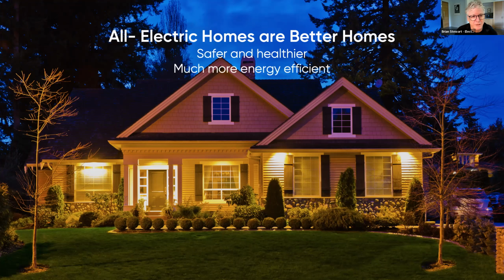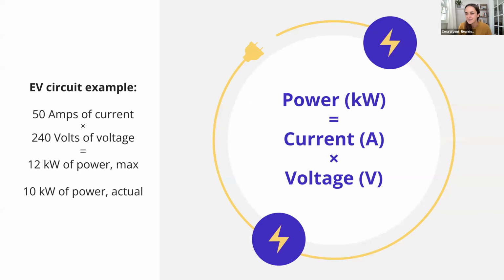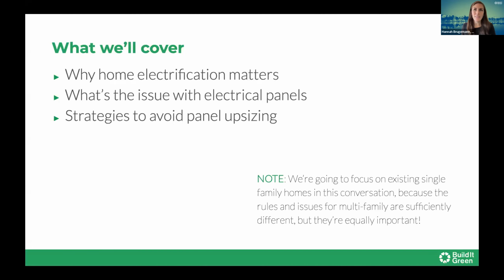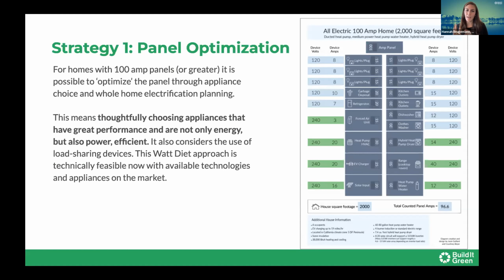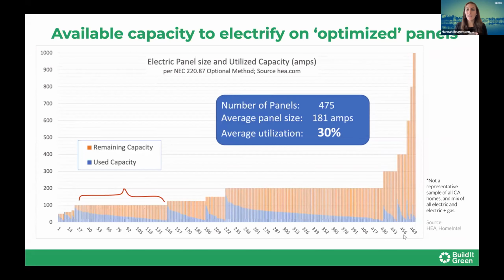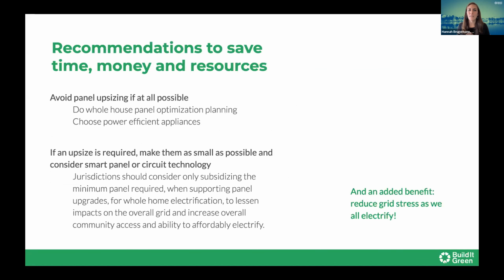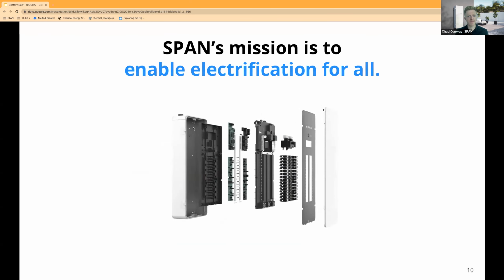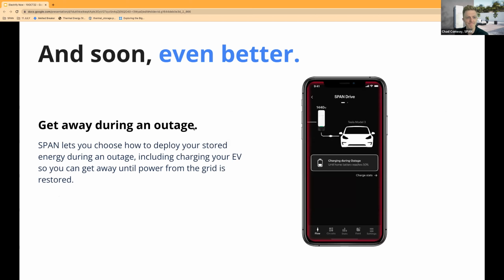Electrical Panel Upgrades - A key to scaling home electrification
Does home electrification require a panel upgrade?  Maybe not.  As more homeowners learn about the advantages of electrifying  heating and cooking and replace gas cars with EVs,  the humble electrical panel becomes a focus of attention.  In some homes, this workhorse appliance could be a bottleneck as the demand for additional circuits and more power increases.  Older homes in particular may have 100 amp panels or insufficient circuit breaker space to power the 240V loads needed for heat pumps or EV charging.  In order to scale  home electrification, this problem will need to be overcome and there are solutions which may not require expensive panel upgrades.

Join ELECTRIFY NOW, REWIRING AMERICA, BUILD IT GREEN and SPAN, for an overview of the solutions available for this important problem.  We will address the following questions and more:

- Why are electrical panels an problem for home electrification?
- How much of the US building stock could face  panel issues?
- What are the typical costs for panel upgrades?
- Is it possible to electrify a home without a panel upgrade?
- What are circuit sharing devices and how do they help this issue?
- How do smart panels work and what are their benefits?
- Does the Inflation Reduction Act help address the costs of panel upgrades?